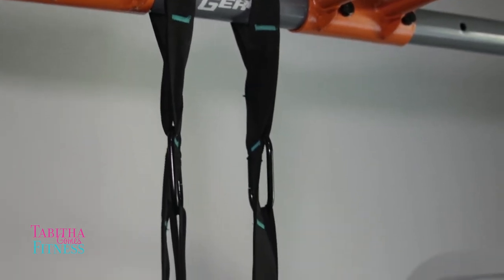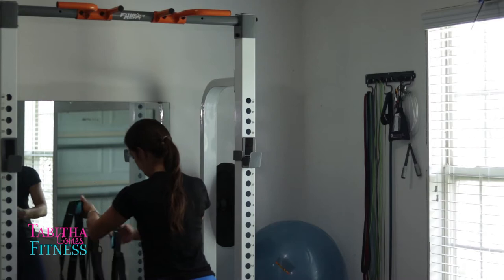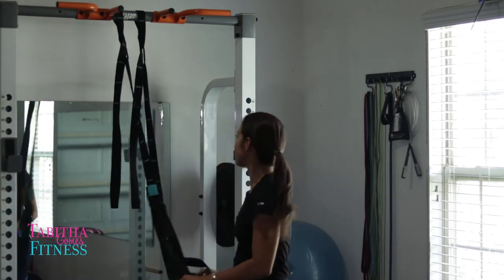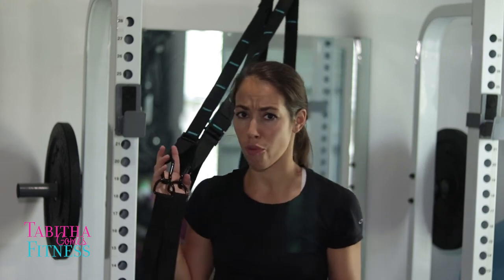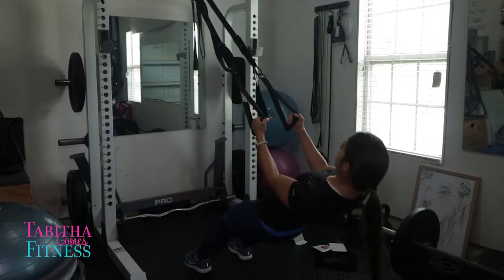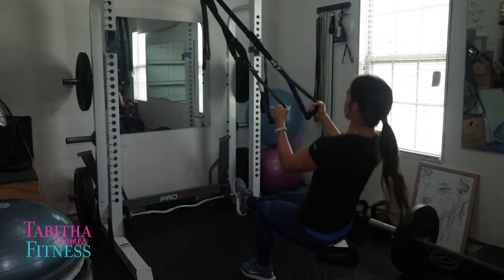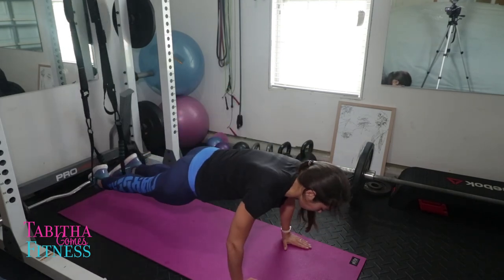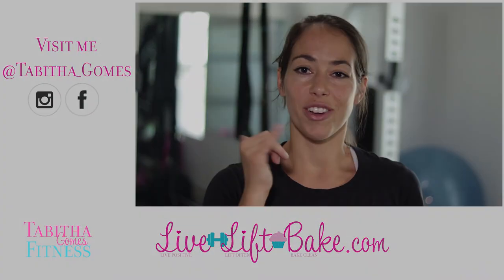TRX Knock-off Review - Cheap suspension training straps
TRX is an awesome suspension training system to have in your home or garage gym. The versatility and portability of TRX  is what makes them amazing. In this video I will give you a review on knock off suspension  training straps - these straps are an essential to any garage gym and can do everything TRX can at a fraction of the cost. CHEERS to home gym equipment on a budget!

HOME GYM EQUIPMENT:
Mini Bands
Resistance Band Pack
Ballast Ball
Lebert Bars
Stability Ball
TRX knockoff
Reebok Bench
Ankle weights
Ankle straps
Super Bands
Trigger Point foam roller
Massage balls
Yoga Block